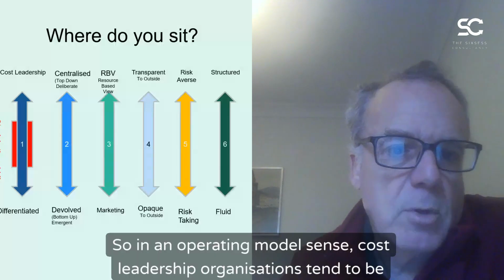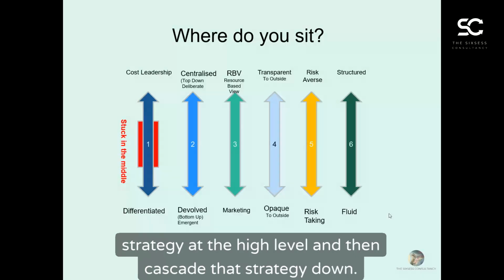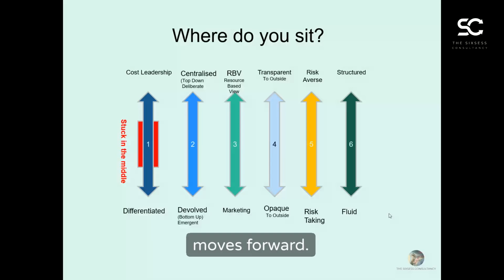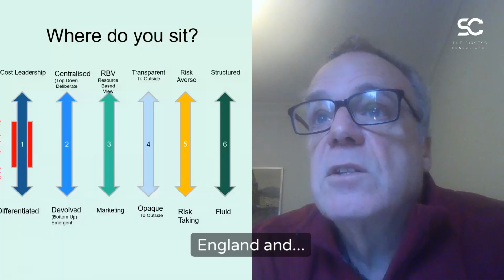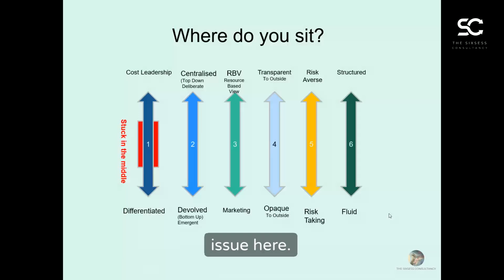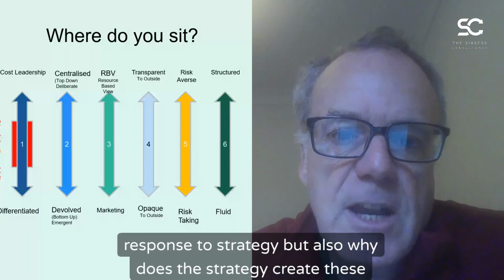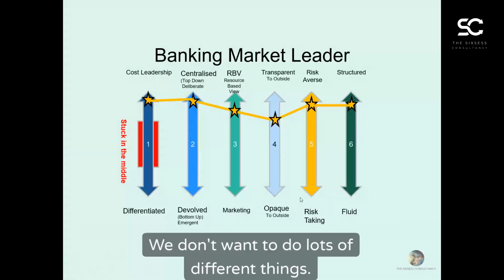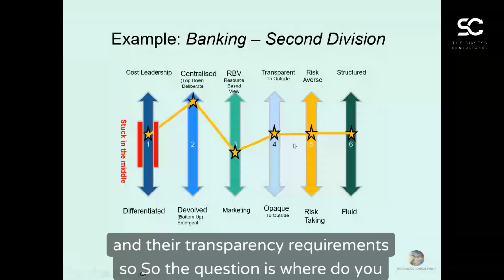The Sixsess Consultancy’s David Winders Introduces the Target Operating Model (TOM) Strategy Mirror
Summary

This conversation explores the intricacies of the Target Operating Model (TOM), focusing on key strategic themes such as cost leadership versus differentiation, centralised versus devolved strategies, and the balance between risk aversion and risk-taking cultures.

David Winders, The Sixsess Consultancy’s Target Operating Model (TOM) Course Principal Facilitator, provides insights into how organisations can assess their operating models against these themes using a strategy mirror, and gives practical examples from various industries to illustrate the concepts discussed.

Takeaways

• Cost leadership is about efficiency, not just low prices.
• Differentiation involves unique product offerings.
• Devolved strategies allow for market responsiveness.
• Resource-based view focuses on leveraging internal capabilities.
• Transparency in organisations requires robust governance.
• Risk aversion can stem from cultural factors.
• Fluid organisations can adapt quickly to changes.
• Banking sectors are typically risk-averse due to regulations.
• Understanding your operating model is crucial for strategic alignment.

Titles

• Navigating the Target Operating Model
• Cost Leadership vs. Differentiation Explained

Sound Bites

• "Cost leadership is not about lowest price."
• "Fluid organisations can change very quickly."
• "Where do YOU sit in your operating model?"

Chapters

00:00 Introduction to the Strategy Mirror
00:48 Understanding Cost Leadership vs. Differentiation
05:39 Centralised vs. Devolved Strategies
07:03 Resource-Based View vs. Marketing Focus
09:44 Transparency vs. Opaqueness in Organisations
10:36 Risk Aversion vs. Risk Taking Cultures
12:15 Structured vs. Fluid Organisational Responses
12:56 Real-World Examples of Operating Models
16:52 Conclusion and Future Directions

Useful Links

Target Operating Model, TOM, Cost Leadership, Differentiation, Centralised Strategy, Devolved Strategy, Resource-Based View, Marketing, Transparency, Risk Aversion, Structured Organisations, strategy mirror, Resource Based View, RBV, The Just Great People Podcast